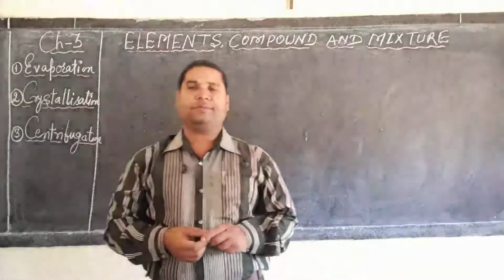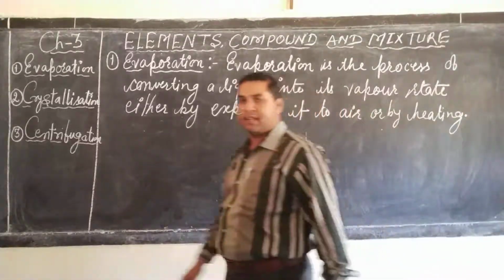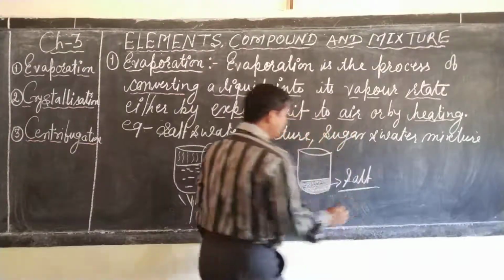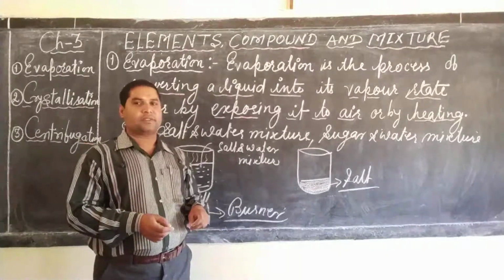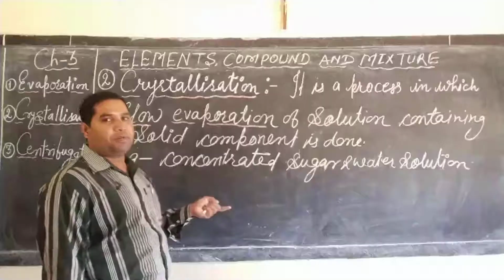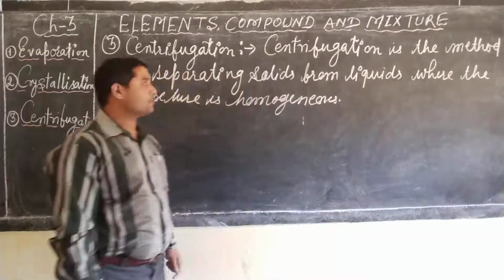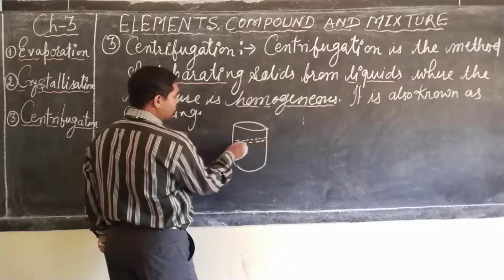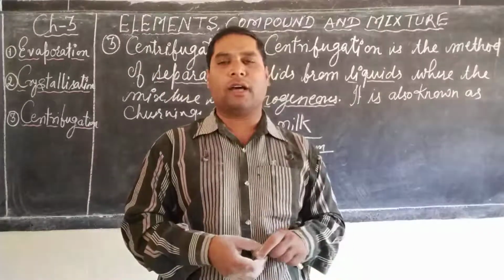17/11/20, CHEMISTRY,CLASS-7 ELEMENTS COMPOUND AND MIXTURES